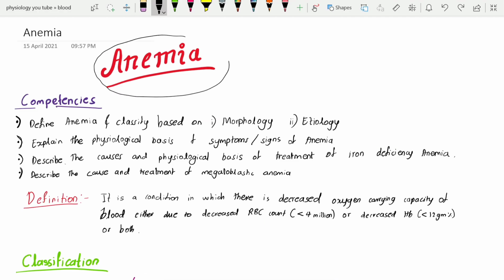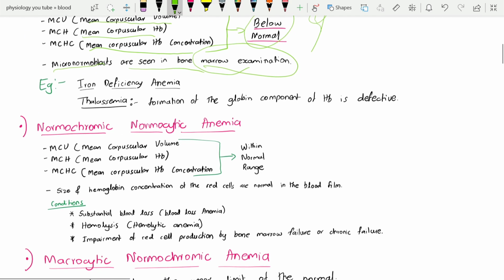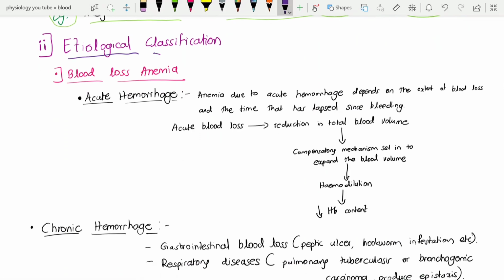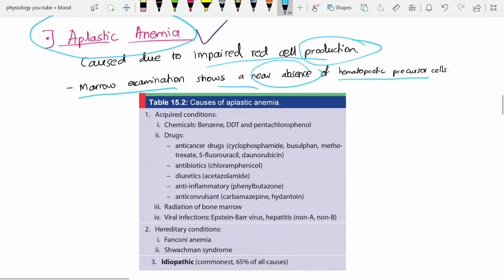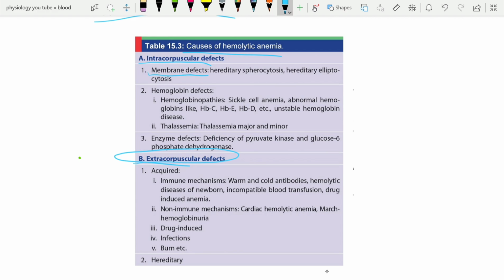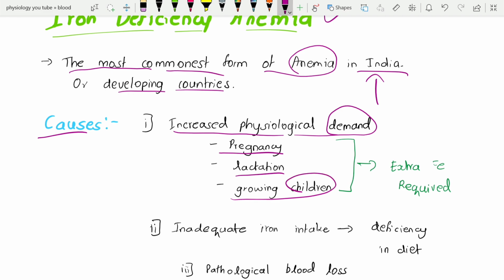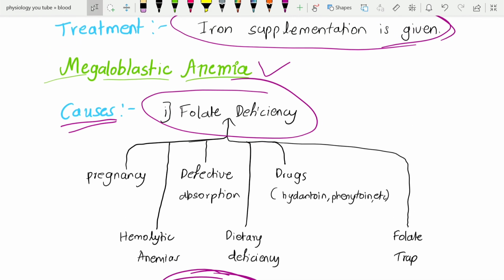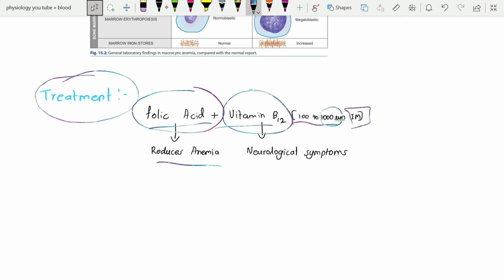Anemia | Blood Physiology | 1st MBBS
Hello 👋 !

Thanks for Visiting my description 🥰

Here is time stamps ⏳ saves your time 😉
0:00- intro
0:08- Topic Intro
0:15- Competencies
0:36- definition
0:55- classification of anemia
1:05- morphological classification
3:33- etiological classification
7:48- signs and symptoms of Anemia
8:17- iron deficiency anemia
10:10- megaloblastic anemia
12:16- outro

Guyton & Hall
A K Jain
Shembulingam